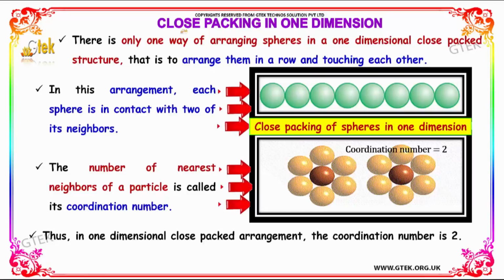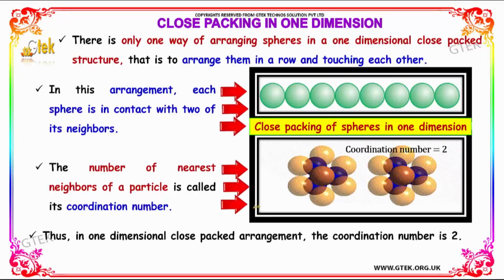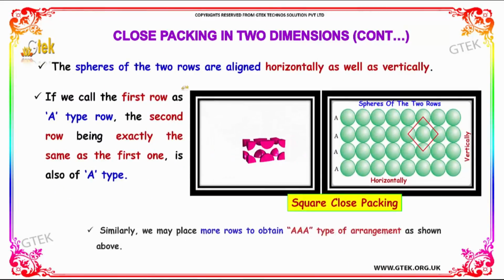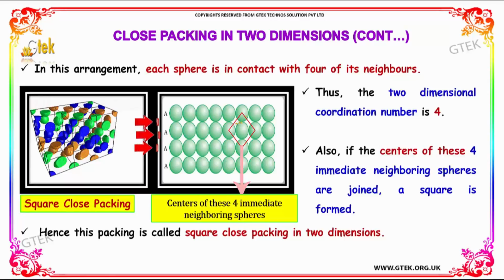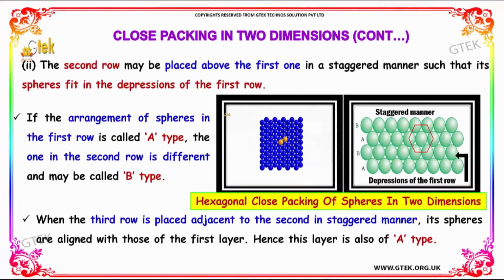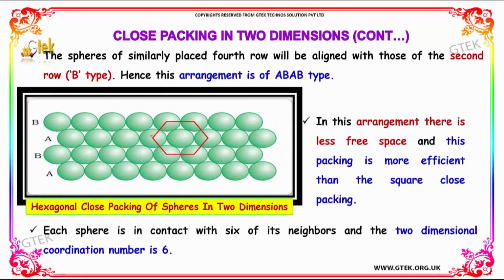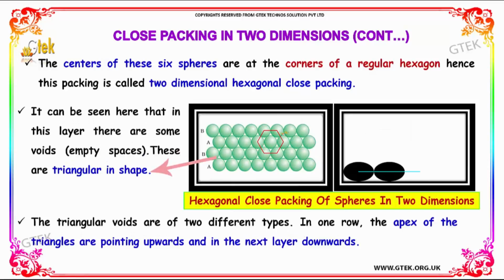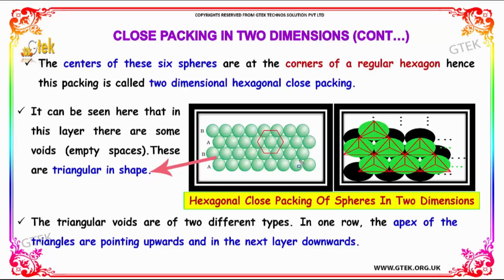close packing structure in one and two dimensions solid state class 12 chemistry subject notes cbse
close packing structure in one and two dimensions solid state   Top most best online video lectures preparations notes for class 12 chemistry CBSE IIT-JEE NEET exam +2/12thstd standard intermediate PUC college exams preparations tips and tricks all questions with solutions

closed packed structure in one dimensions
closed packed structure in two dimensions
closed packed structure in  three dimensions

Close-packing of equal spheres
What is a hexagonal close packed structure?
What is the coordination number for the simple cubic crystal structure?
What is close packing?

Pre-primary
Primary
Middle/ upper-primary
Senior secondary
inter college

AIIMS MBBS
AIPGDEE
AIPGMEE
JIPMER
BCECE
COMEDK UGET
EAMCET Medical
GUJCET
RPMT
UPCPMT
UPCAT
UPMT
AIIMS Nursing
BVP CET MBBS
AIPMT
AFMC PMT
AIIMS MBBS
KIMS UG Medical
KLEU AIET
NEET UG
AIIMS PG
AIPGDEE
AIPGMEE
AIPSSCET
DNB CET
FMGE
JIPMER PG
KLEU PGAIET
MGMPGCET
ASSO CET
BCECE
CETPPMC
Chhattisgarh Medical
COMEDK UGET Medical
DCECE
MP DMAT
EAMCET Medical
GCET Medical
GUJCET Medical
Haryana Medical
HP Medical
Jharkhand Medical
JKCET Medical
KARNATAKA CET
KEAM Medical
JCECE
MP Medical
ODISHA JEE Medical
PUNJAB CET
PAM CAT
RPMT
Haryana PMT
Tamil Nadu Medical
TJEE Medical
UPCPMT
UPCAT DENTAL
UPMCAT
UPCMET
UPSEE
MP MET
UPMT
Uttarakhand CPMEE
WBJEE Medical
COMEDK PGET
KRLMPCA PGCET
Manipur PG Medical Exam
MH PGMPGDCET
PGMET J&K
UKPGMEE
UP PGMEE
UPPGMET
WB PG MAT
Amrita MBBS
AMU MBBS
AU AIMEE
BHU PMT
BLDE UGET
CMC LUDHIANA
CMC VELLORE
DR. D. Y. PATIL AICET
DU Medical
HIHT PMEE
IPUCET MBBS
IPUCET Nursing
Jamia Hamdard MBBS
JIPMER MEDICAL
MAHER
MGDCH JET
MGM CET
MMU CET
NUUGET
PIMS
PU-CET
SAAT Medical
DU MET
HIHT PGMEE
NIMSET
NU PGET
GUJCET 2017
AIIMS
AIPMT
AIPVT
AFMC
BHU PMT 2017
VMU AICEE
KCET 2017
MHT CET 2017
COMEDK 2017
CMC Vellore 2017
EAMCET Medical
KEAM
UPCAT
UPCPMT
JIPMER 2017
GOA CET 2017
UPMT
AU AIMEE
HP CPMT
AMUPMDC Entrance Exam
BLDE UGET
APPG
AIET
BHU GNM
NAARM SRF PGS
JNU CBEE
PMET
AICEE
DUMET
JCECE
PIMS Entrance Exam
ARS NET
AIPGMEE
DU PGMET
KLE PGAIET
SBVUMCET
MP DMAT
AICET
CETPPMC
Manipal UGET
COMEDK PGET
NUUGET
JSSU UGET
WBJEE
MHT CET